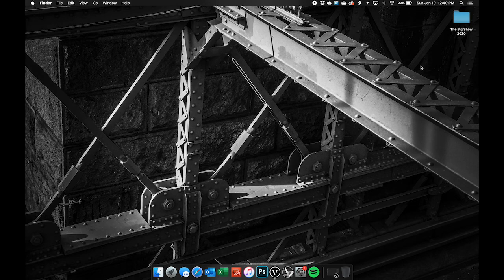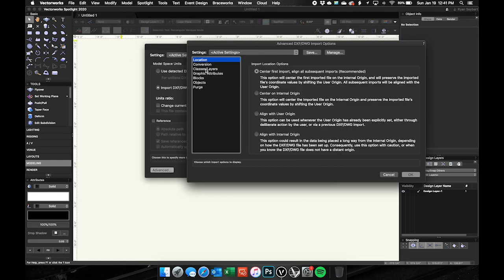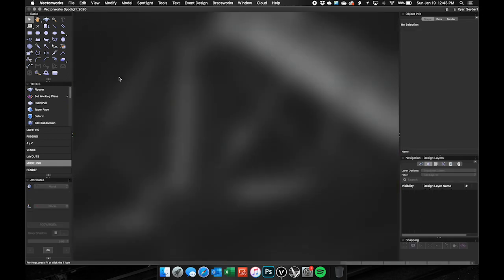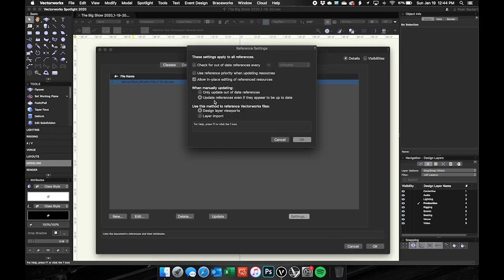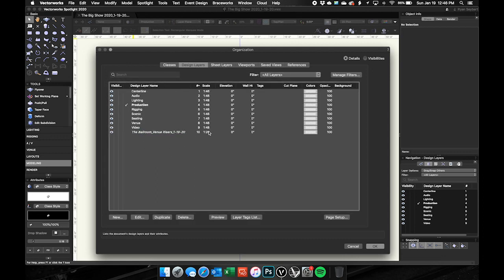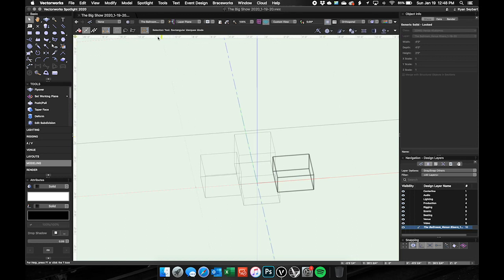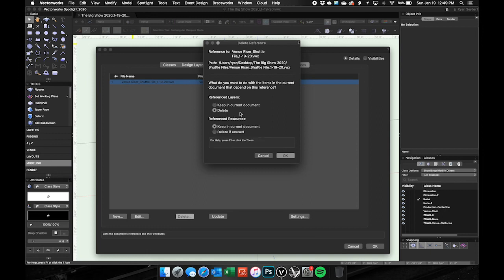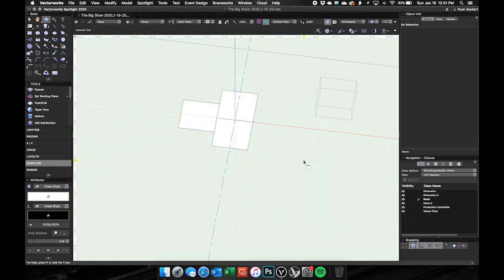Import DWG into Vectorworks via "Shuttle" File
Follow this tutorial to import a DXF/DWG file into a Vectorworks document.

I use this method quite often when importing a DWG into my Vectorworks document.  This method allows you import the DWG in a manner that retains the source geometry and resources while bypassing the processing time when opening, saving, and closing the Vectorworks Document.  It also allows for easy deletion of the imported DWG when you're done with it while still allowing for maximum edibility of the source geometry and resources.